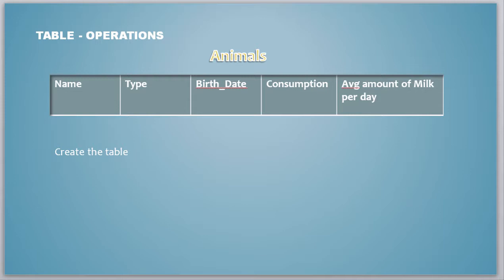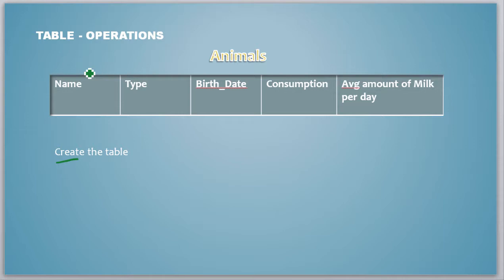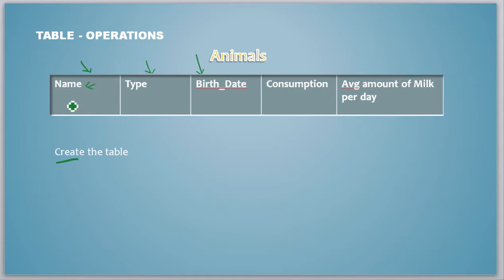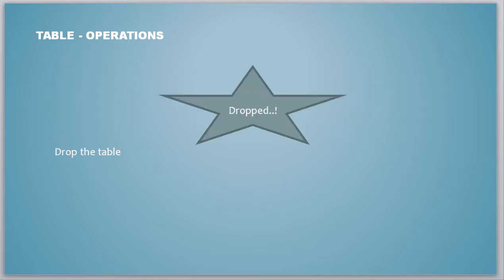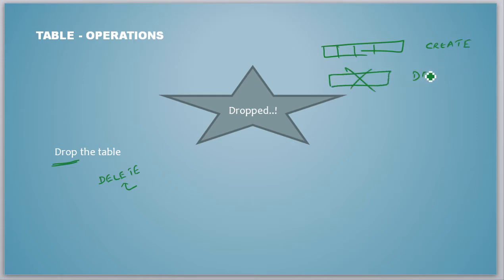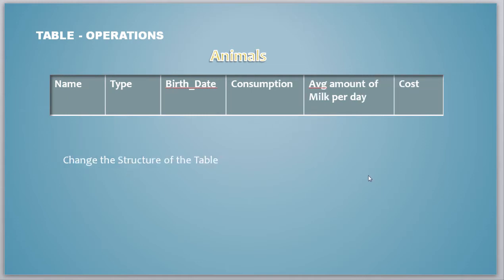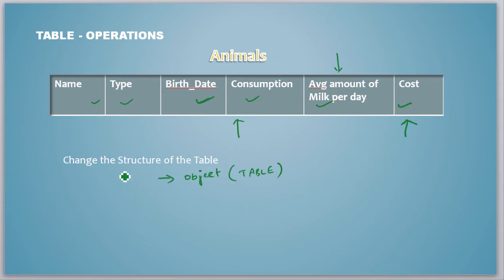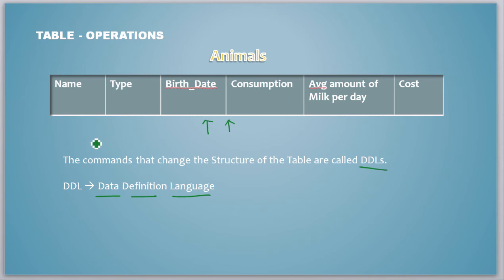Oracle Database Tutorial 4 What is a Data Definition Language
Explains about Data Definition Language